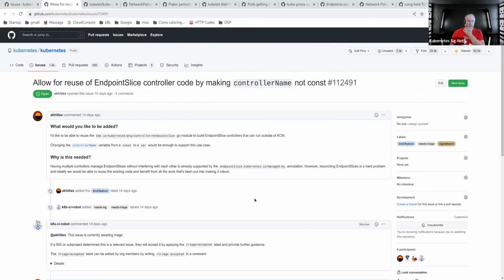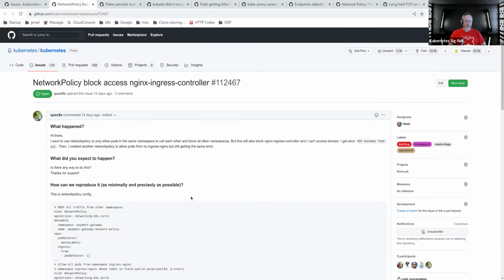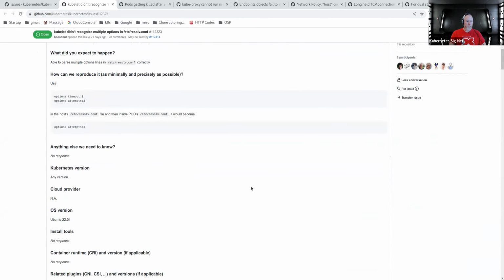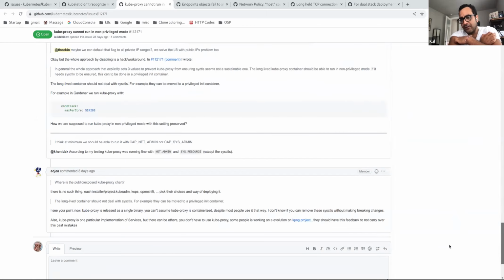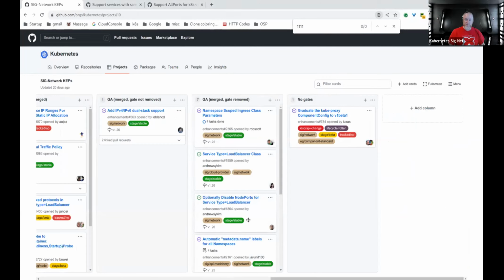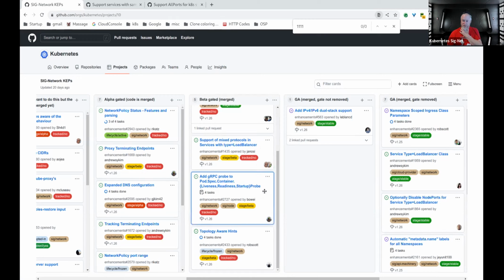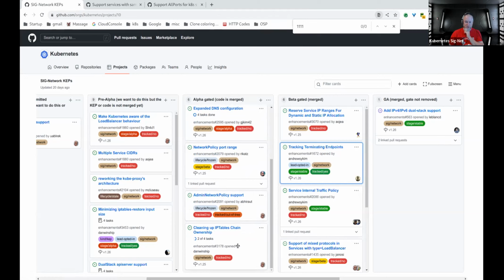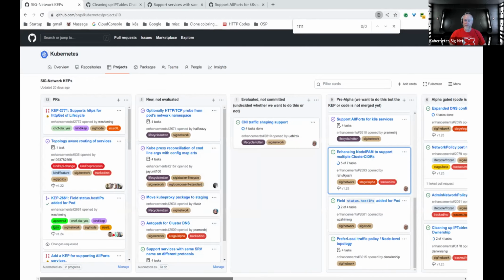Kubernetes SIG Network Bi-Weekly Meeting for 20220929